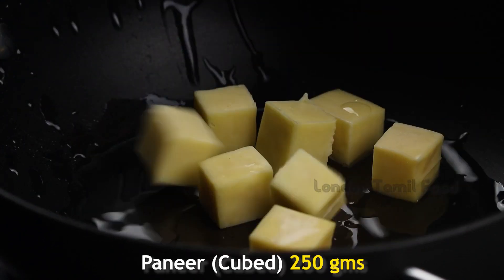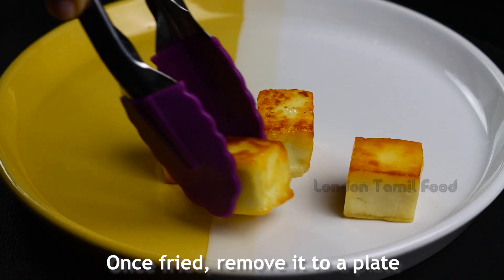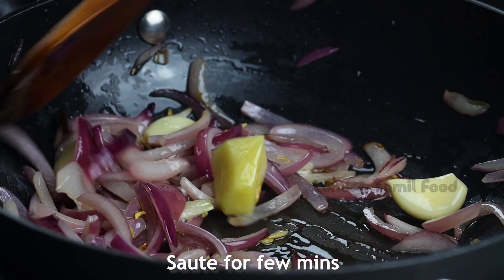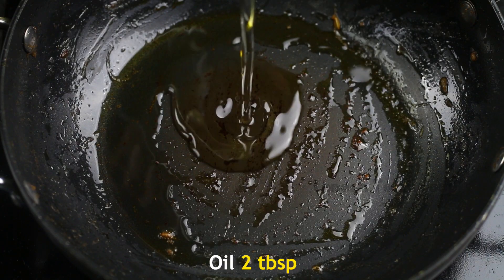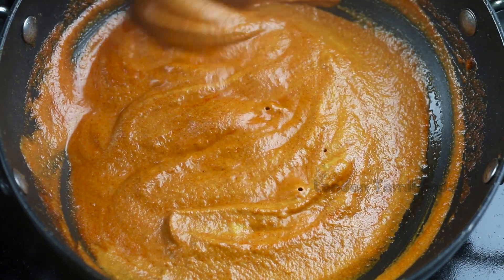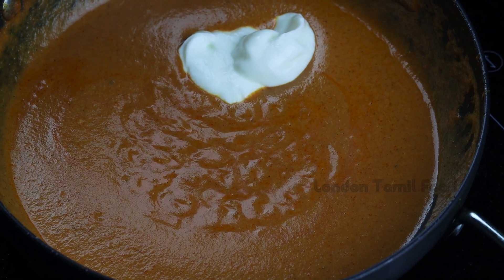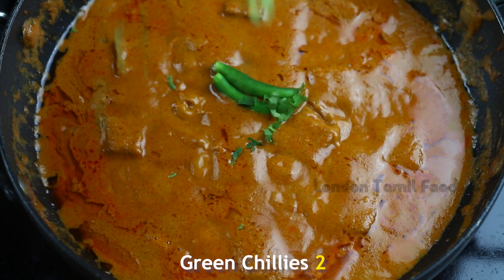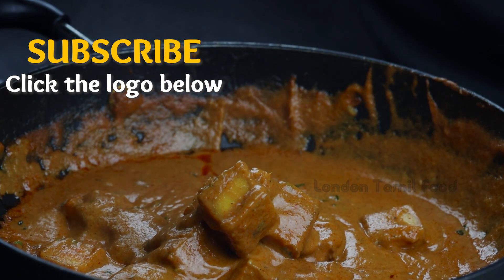பன்னீர் கிரேவி ஹோட்டல் ஸ்டைல்ல சுவையா வர இப்படி செய்ங்க | Hotel Style Paneer Gravy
Chapters:
00:00 Intro
00:14 Frying Paneer
01:00 Masala Prep
01:45 Cooking the dish

Ingredients:
Oil | 2 tbsp
Paneer (Cubed) | 250 gms
Cloves | 3
Cinnamon Pod | 1
Onion (Thinly Sliced) | 1
Ginger (1 inch pieces | 2
Garlic Cloves | 4
Cashews | A handful
Tomatoes (Diced) | 2
Ground masala
Fried Paneer Cubes
Green Chillies | 2
Coriander Leaves (Chopped) | A handful